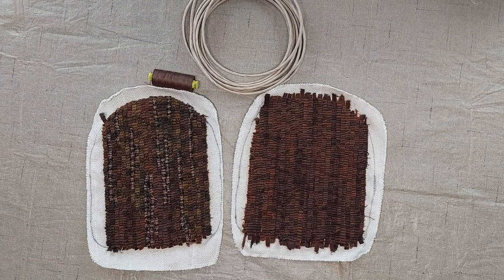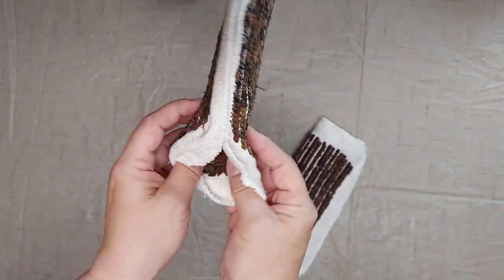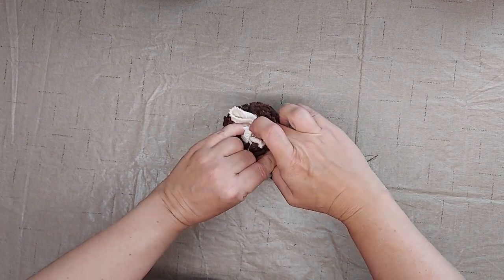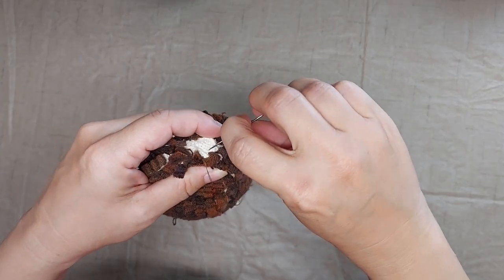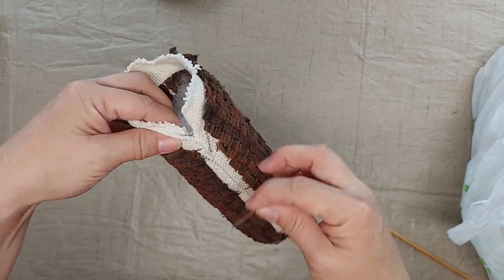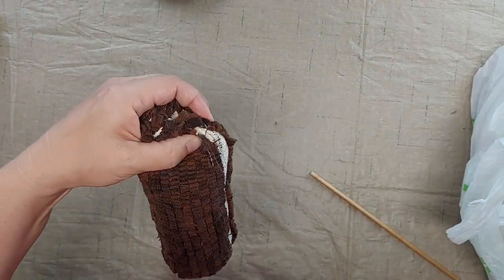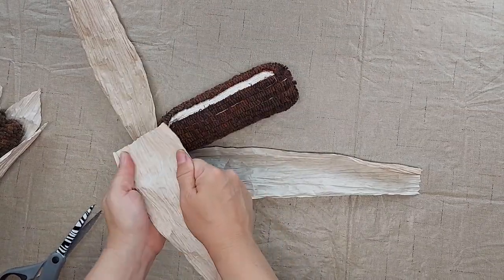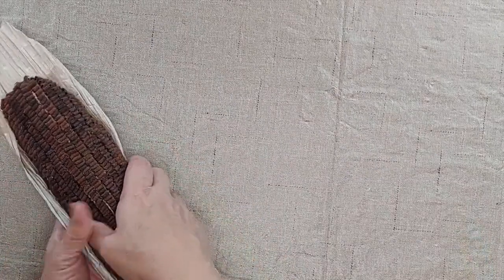Fall Hooked Rug Project - Ornamental Corn Tutorial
Here's a great new project for you - hooked rug ornamental corn for your fall decorating. These ears of corn would be perfect for a fall or Thanksgiving centerpiece!

Monks Cloth